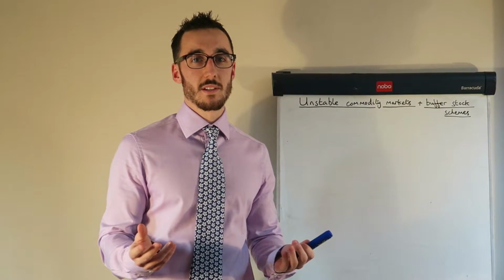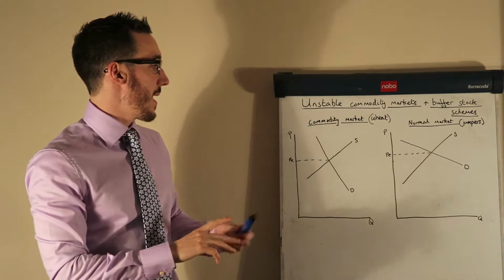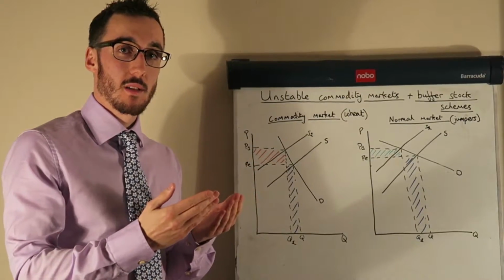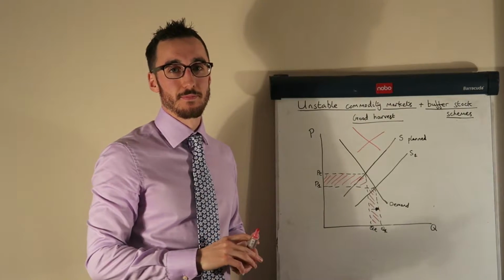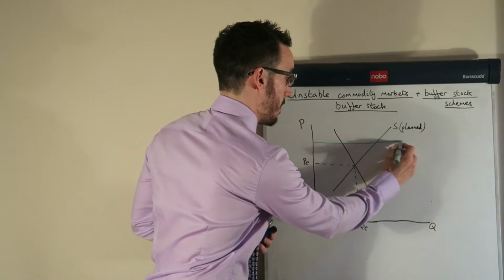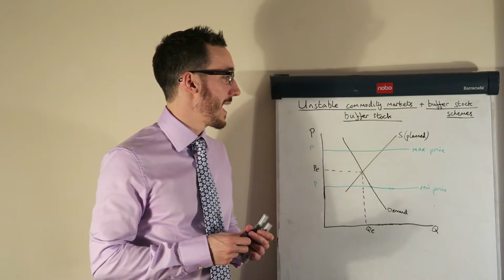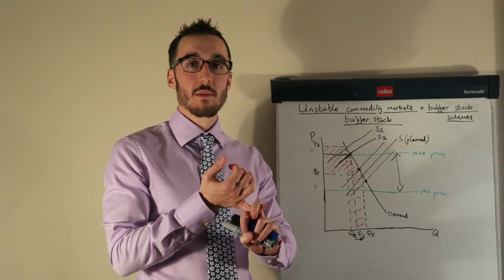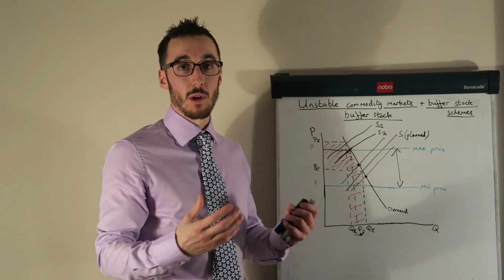Unstable commodity markets and buffer stock schemes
This is a video on unstable commodity markets and government intervention to help reduce the instability. This video is based on Microeconomics Edexcel AS, Unit 1, Market failure.